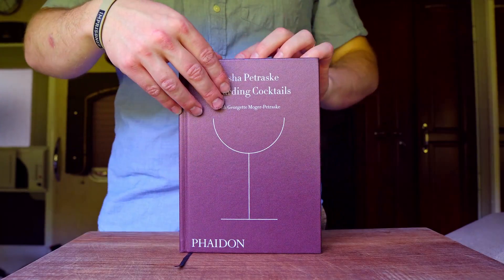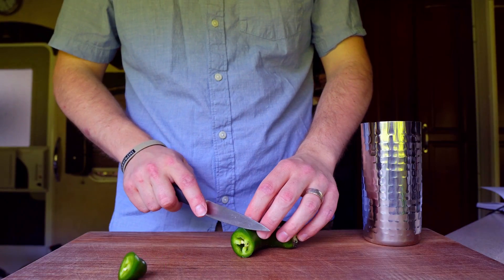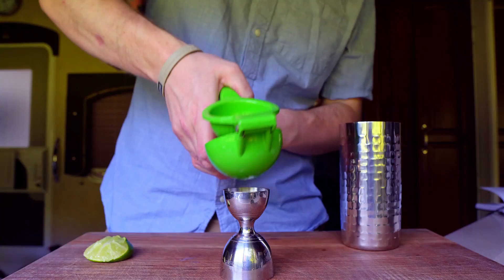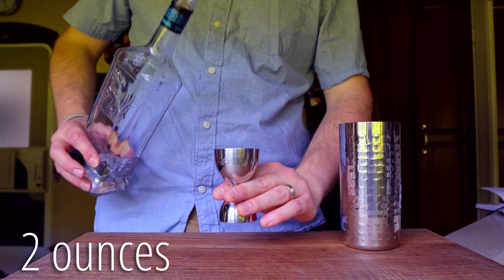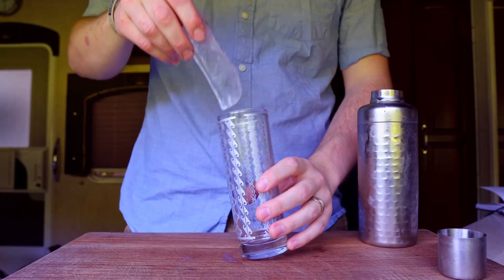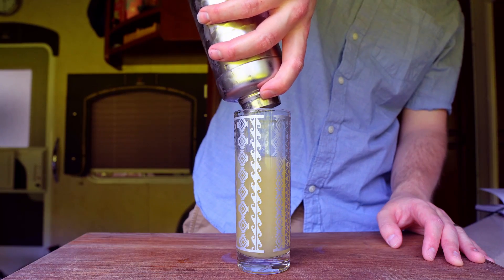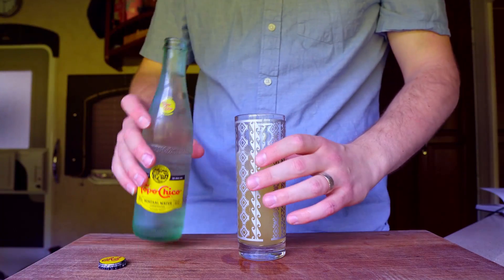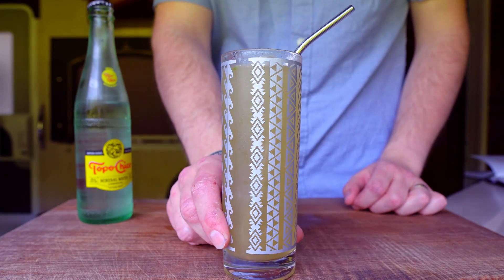The Bottle Rocket Cocktail